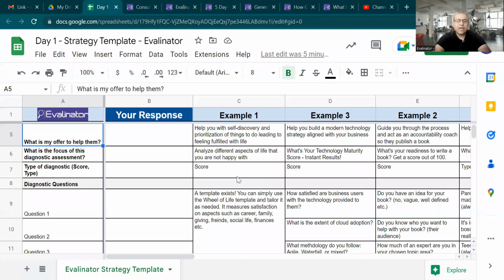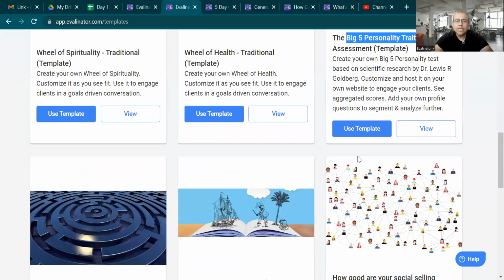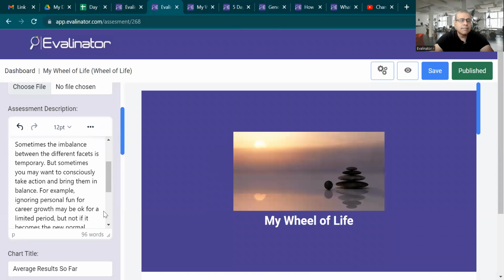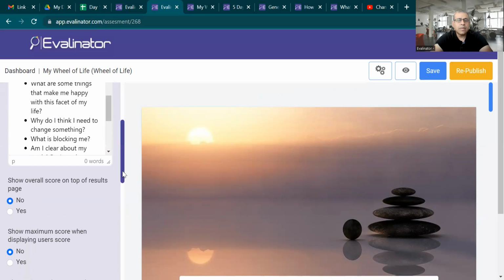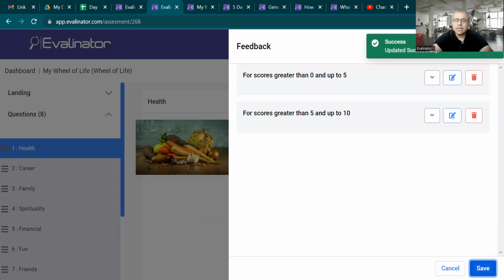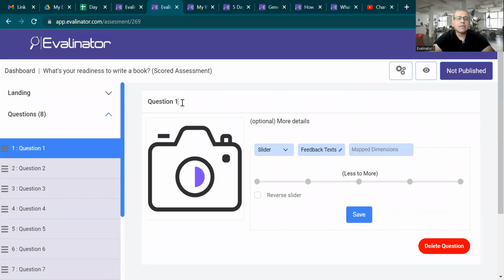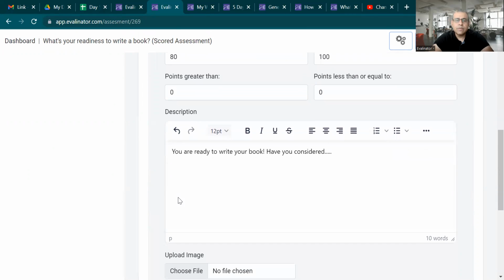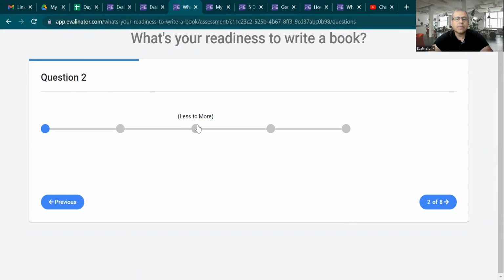Day 2 of the 5 Day Challenge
Today we will start creating your diagnostic assessment. We'll use the strategy workbook we used on Day 1 so keep that open.

You can sign up on the challenge page and get access to the strategy workbook and other assets.  Get started with your quiz funnel and lead generation.